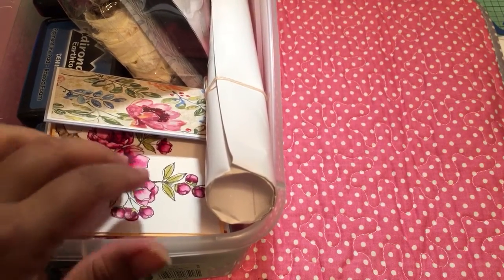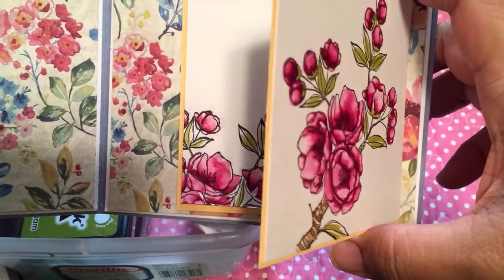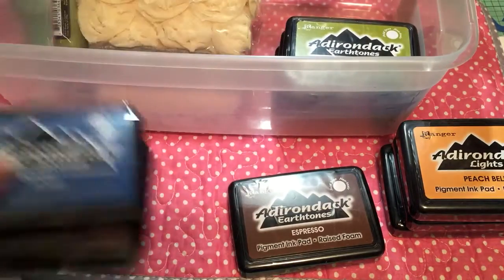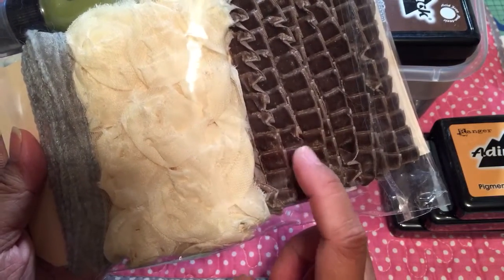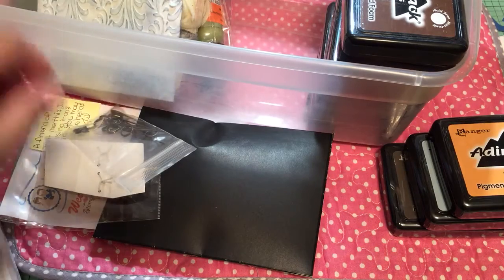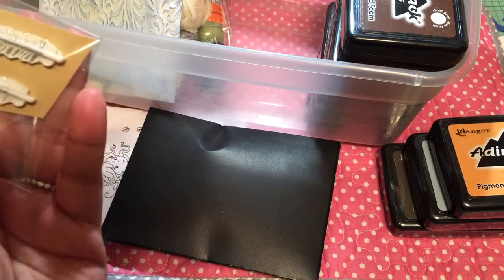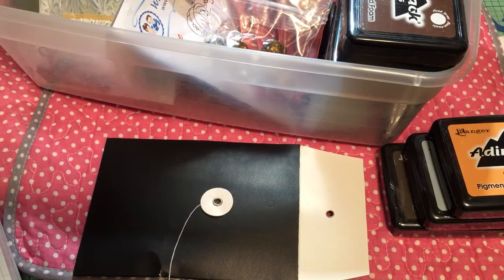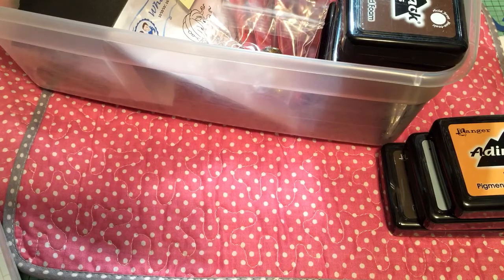Happy Mail from Jil/stampyra.....thank you!